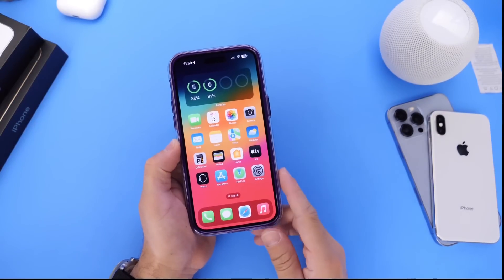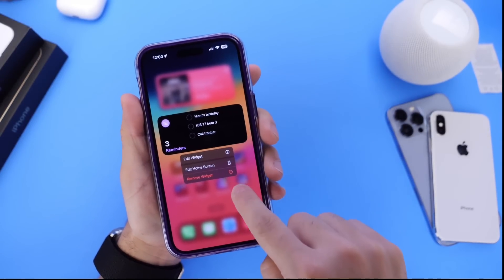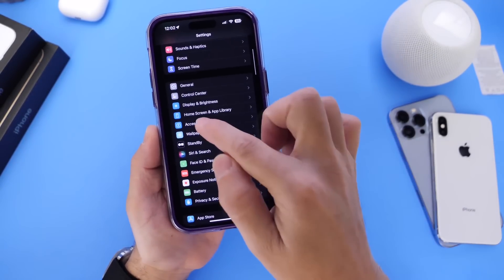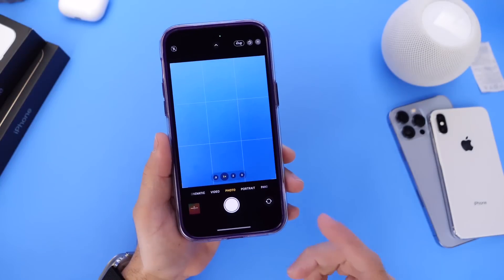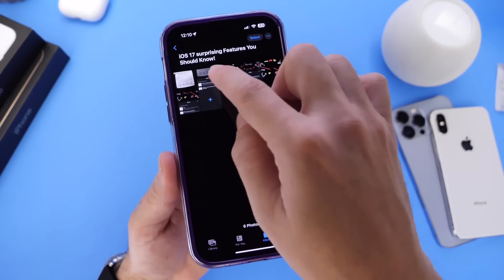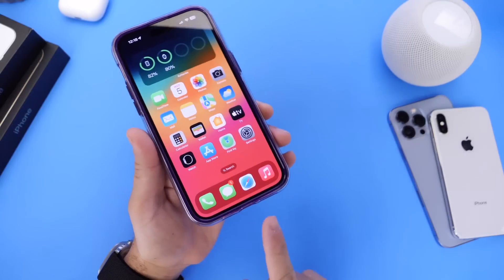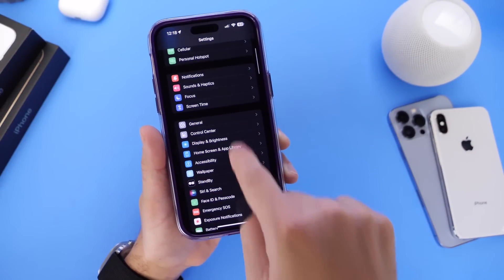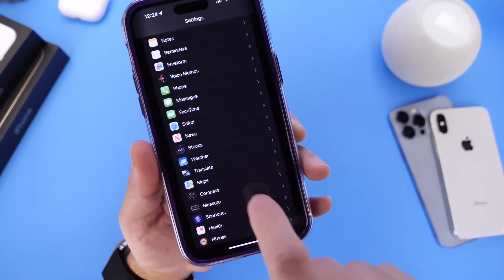Secret iPhone Features You Didn’t Know Exist￼